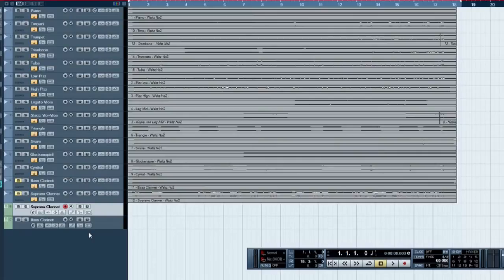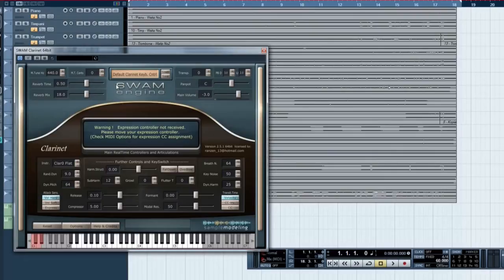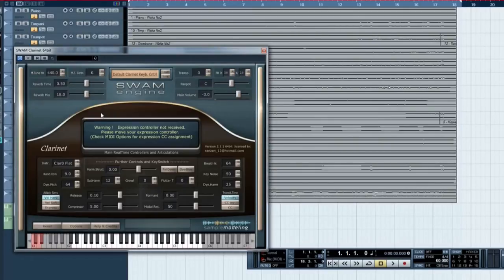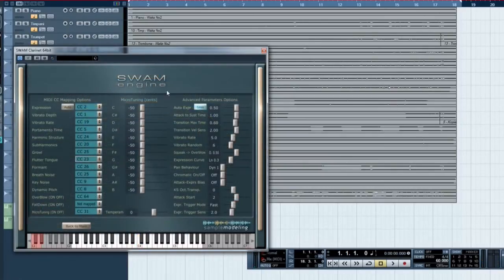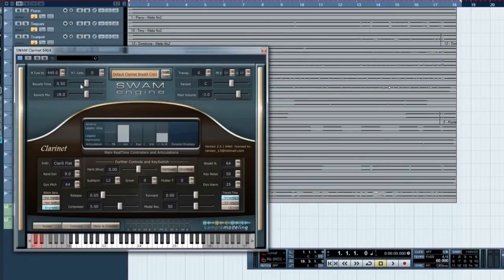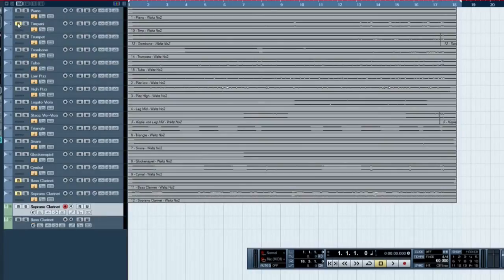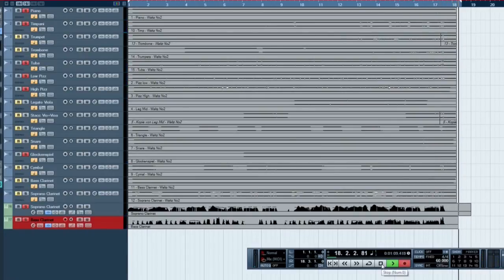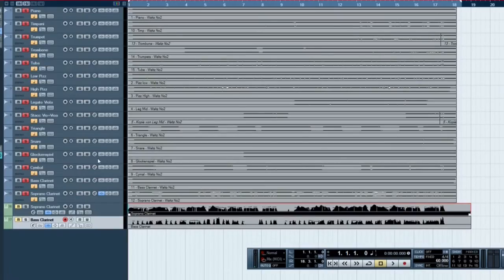Sample Modeling virtual instruments - review by GoldenZen: The clarinets (6/8)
In this video we're taking a closer look at the clarinets:

00:00 - Introduction
00:45 - Swam engine
02:00 - The presets
03:15 - Warning sign: Expression data
04:00 - Using the presets
04:18 - The clarinet sound
04:49 - The importance of the modwheel
05:05 - Playing with the modwheel
05:30 - The options window
06:40 - Automatic overblow
06:53 - Built-in reverb
07:25 - The bass clarinet
08:18 - Playing live on a song
10:30 - Recording the bass clarinet
11:54 - The final result

They've done an outstanding job providing us composers with cutting edge virtual instruments. Freedom and playability is being taken on the next level!